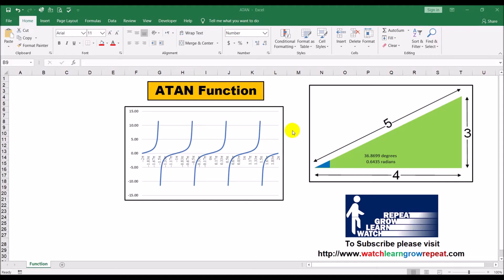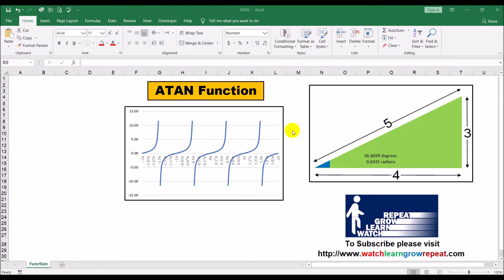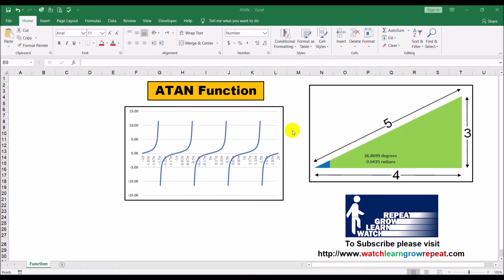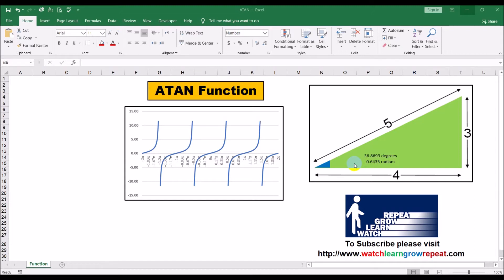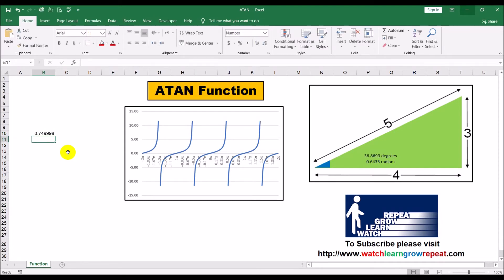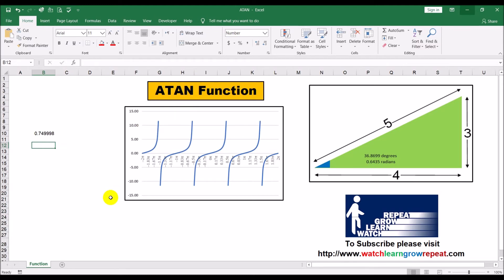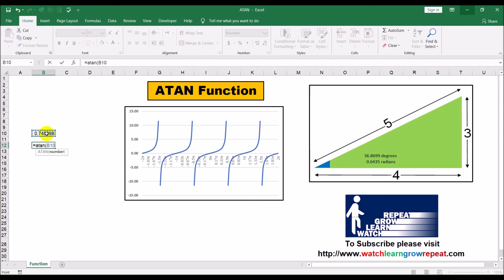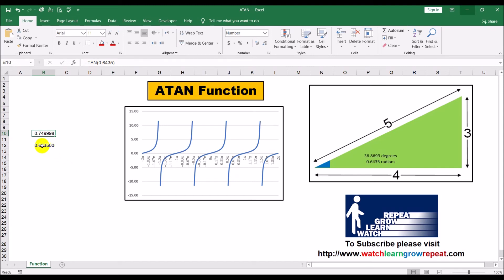ATAN Function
Here we are looking at the INVERSE TAN (i.e. ATAN) function.  This function returns the angle whose tangent (tan) value is available.  Please keep in mind that in Excel angles are in RADIANS and NOT in DEGREES.

Keep an eye on this space as we upload videos on the other functions in Excel

If you liked this video then please give it a thumbs up and if you would like to see more videos like this then please subscribe to this channel and make sure that you hit the bell icon you get notification as and when new videos are uploaded.

The Excel file used in this tutorial has been uploaded on the Watch Learn Grow Repeat group on Facebook.